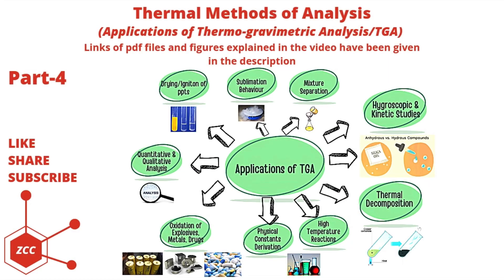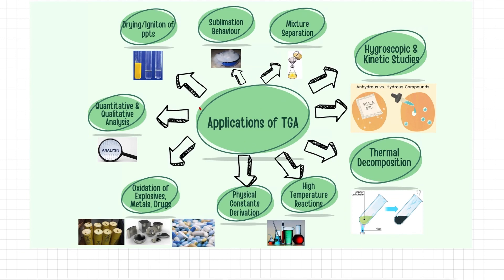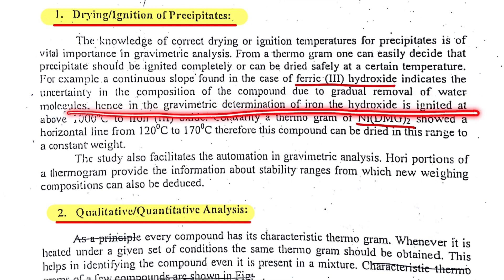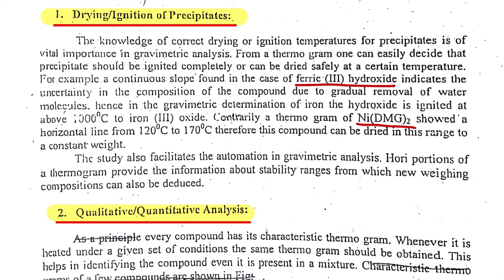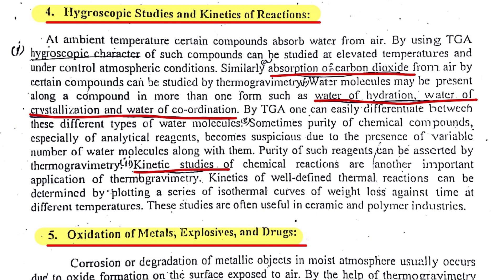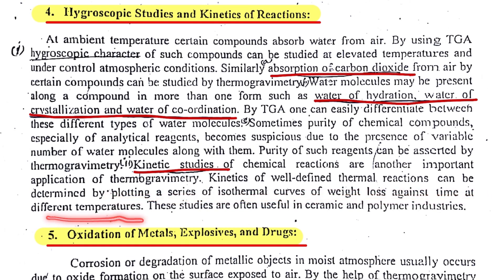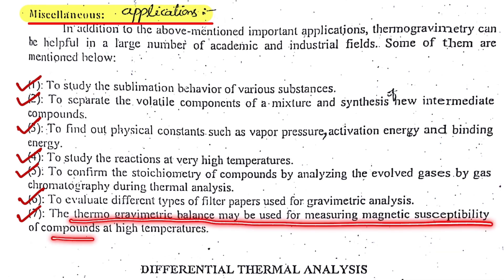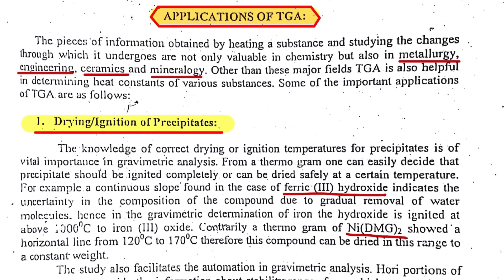Thermal Methods of Analysis Part-4 | Applications of TGA Analysis | Thermogram | ZCC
This video is about Part-4 of thermal methods of analysis. In this lecture some major and miscellaneous applications of thermogravimetric analysis have been discussed in detail.